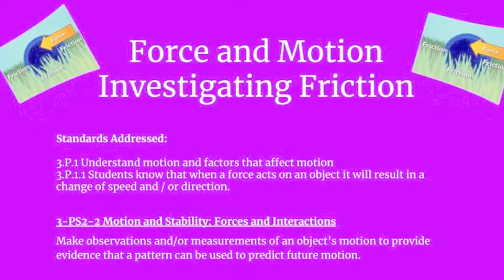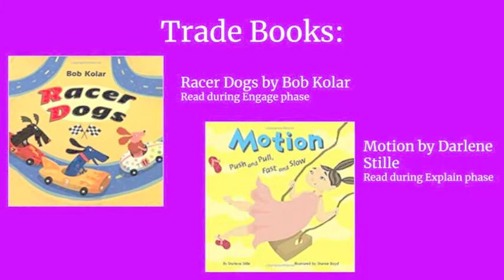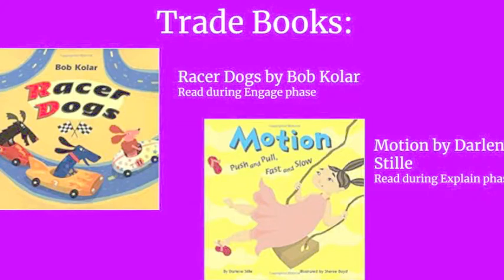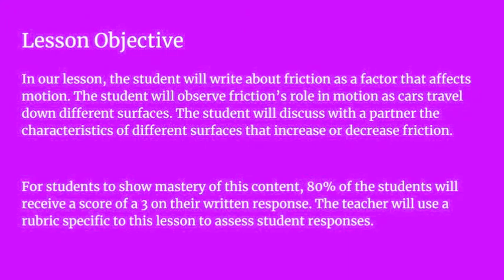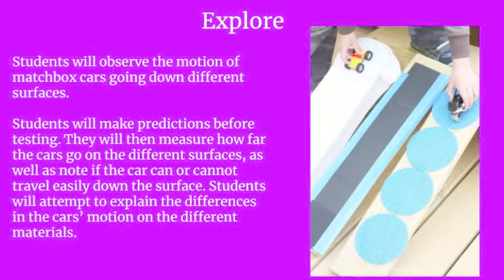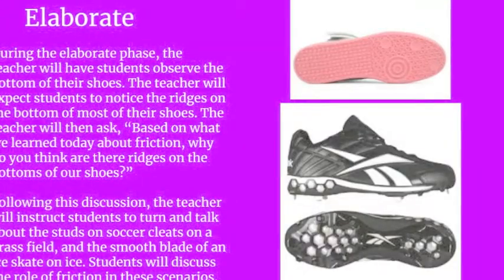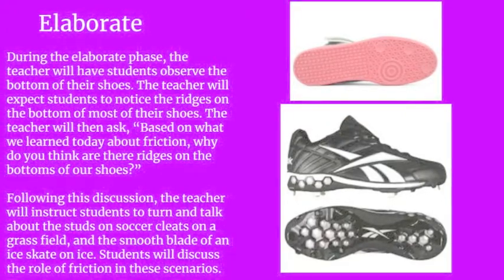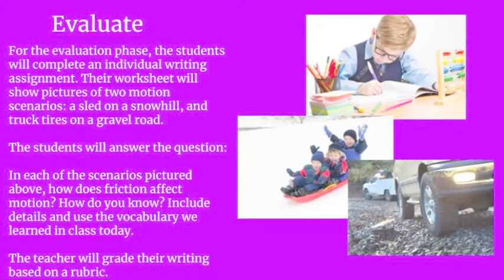Science 5E Lesson Plan Video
ELED 5400